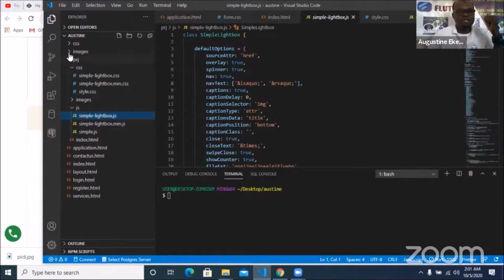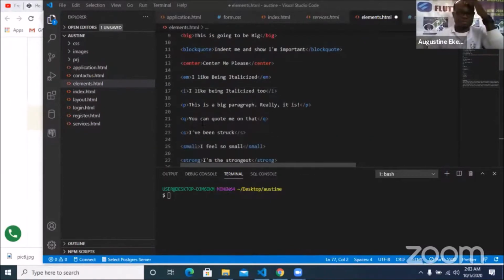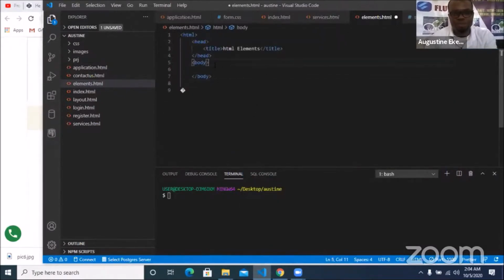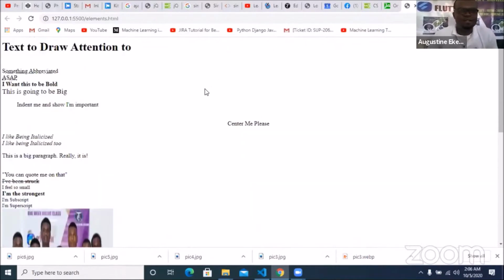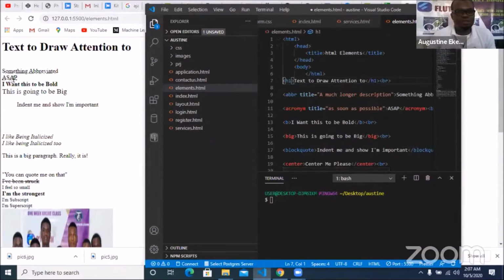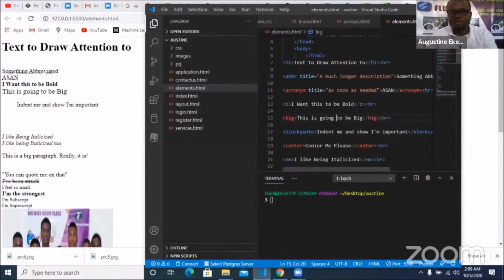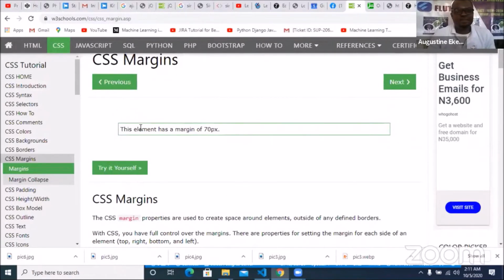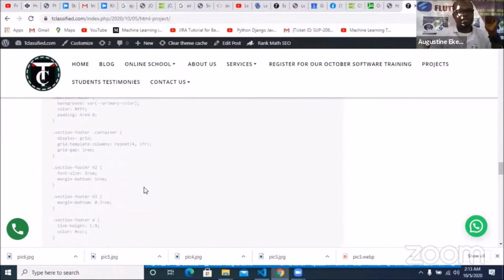HTML ELEMENTS BY AUGUSTINE EKENE EMEKA TCLASSIFIED COM